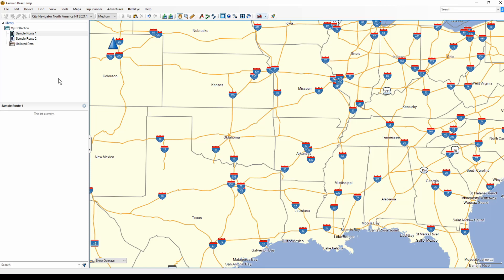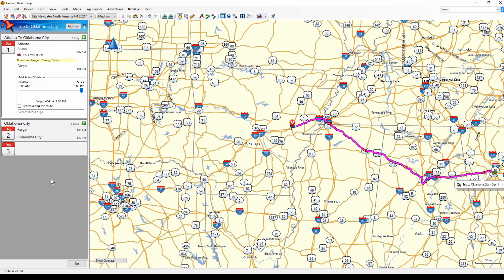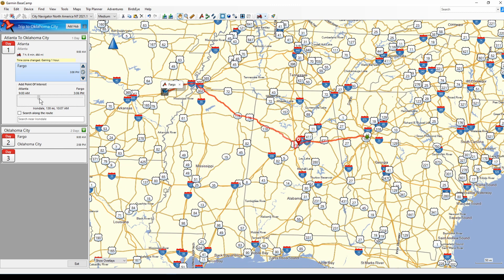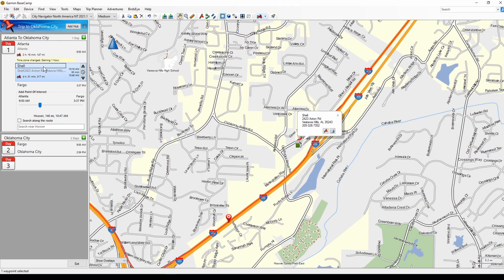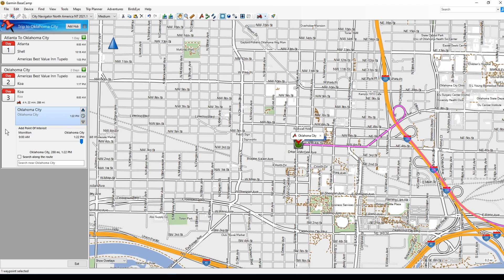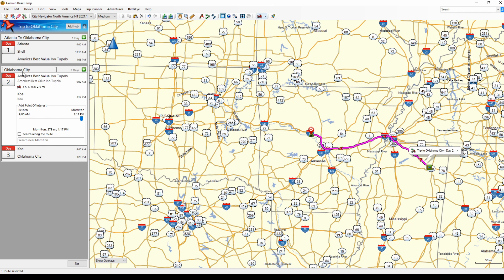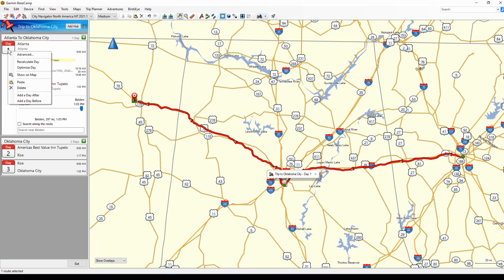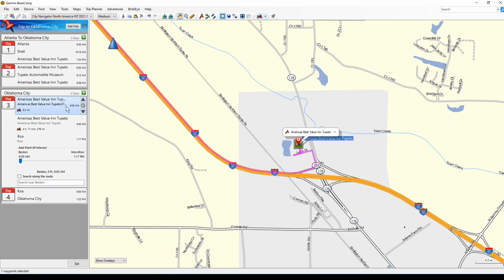Garmin BaseCamp™ Trip Planner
Garmin BaseCamp™ Part 16 – Trip Planner

The trip planning feature in BaseCamp™ allows you to plan multi-day trips. In this video I explain how to use the trip planner..

Chapters